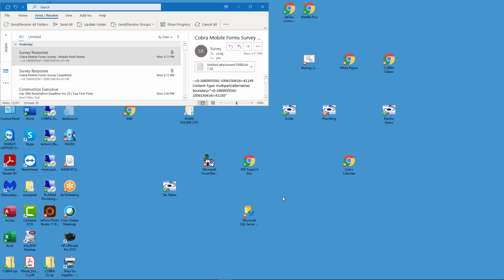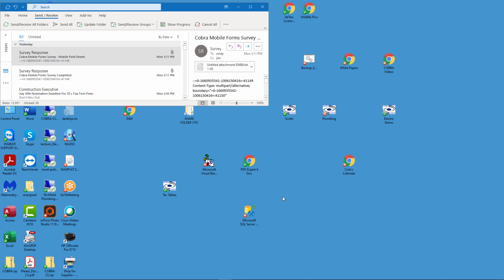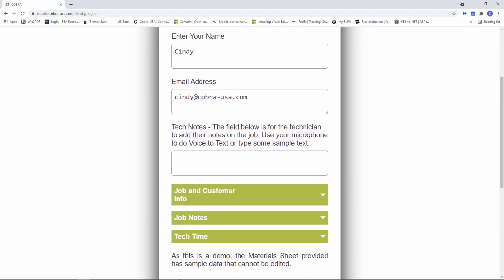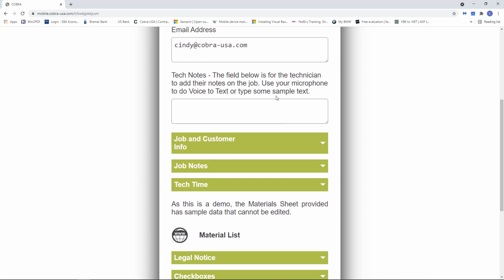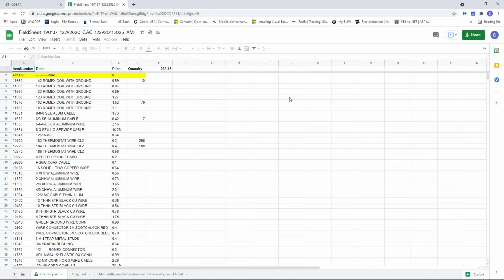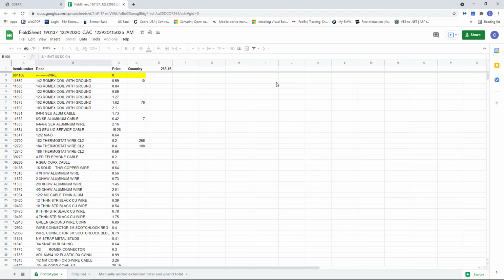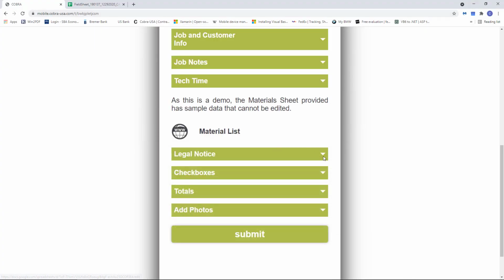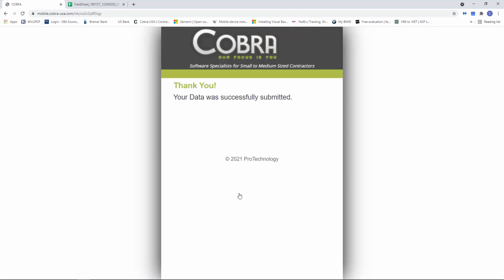Cobra MFS 2 0 Demonstration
COBRA Mobile 2.0 has been upgraded to run on all smartphones, tablets, laptops and computers. With this brand new platform comes an easier to use, more intuitive mobile experience. Plus, there are new breakthrough features including Field Sheet material searching.